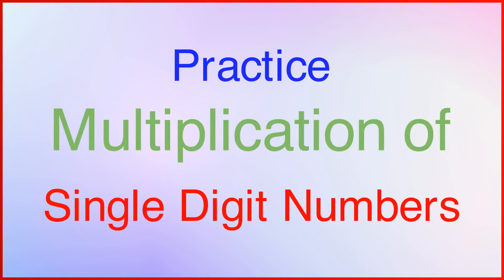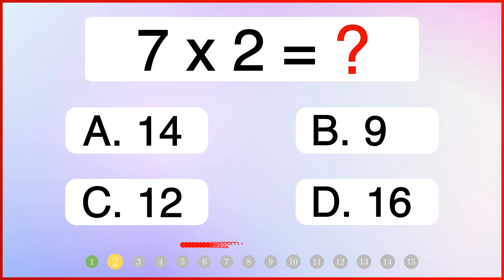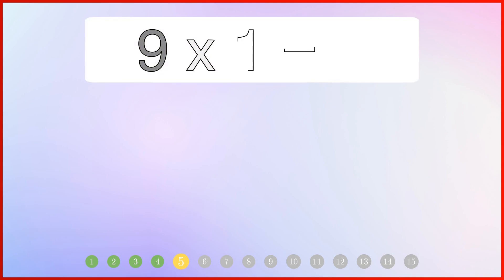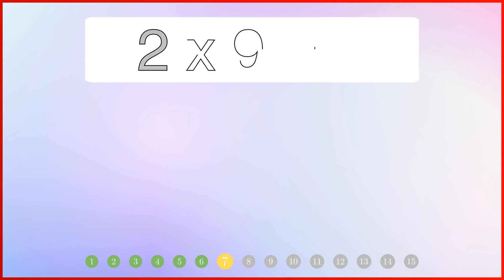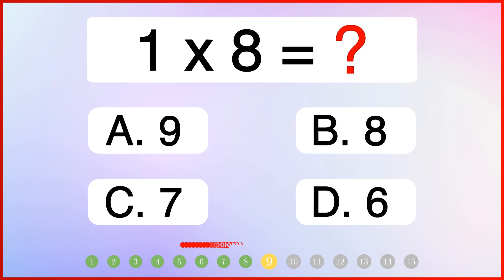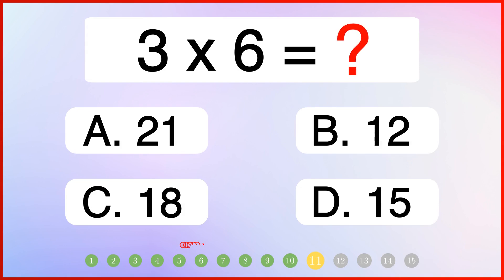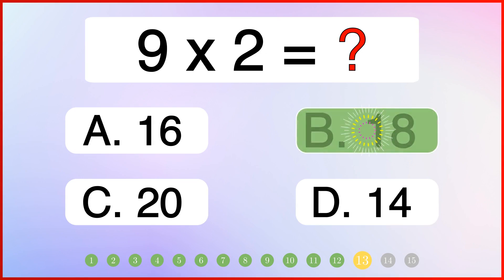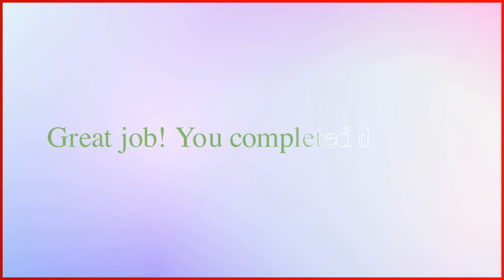PRACTICE QUIZ 15 Single Digit Multiplication Questions| Exercise for 1st & 2nd grade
Welcome to Elementary Math! Get ready for an exciting math adventure with our latest video. Dive into 15 engaging math quizzes tailored for young learners like you! From one-digit addition challenges to mind-teasing mental math quizzes, there's something here for everyone. Join in the fun, test your skills, and see how many questions you can conquer!

Let's test your math 🎉

Practice multiplication of single digit numbers.
Maths Quiz
What is 2 x 9=?

To learn single digit multiplication or tables form 2 to 10 watch below video:

math lessons for kindergarten, preschool math at home